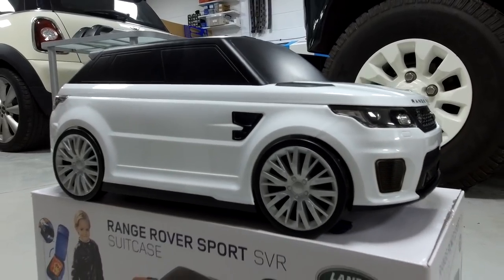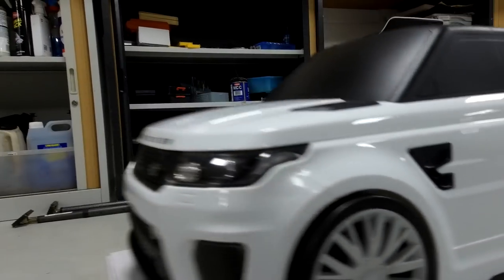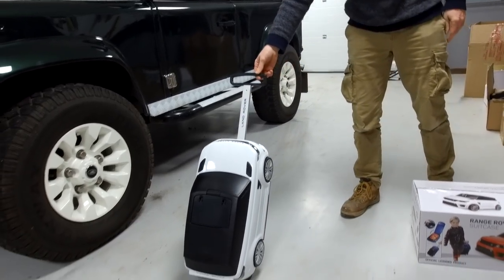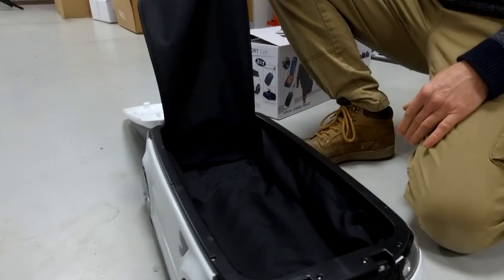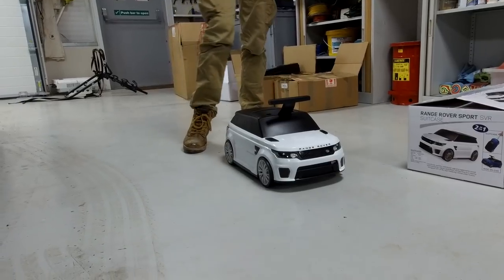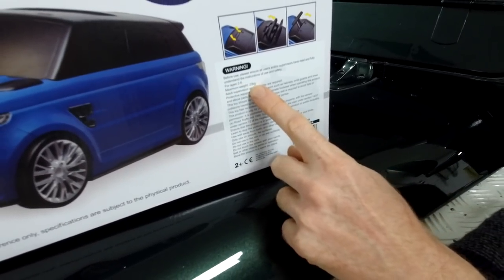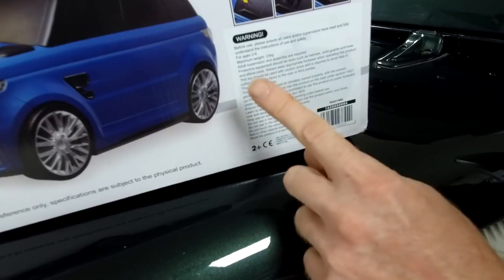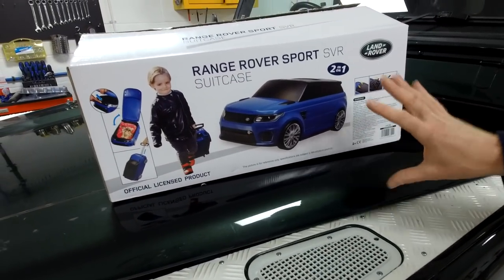Range Rover Sport SVR Suitcase !! Yes its a kids ride on suitcase !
In this video Simon looses any remain air of respectability as he rides round the workshop on a kids ride on suitcase !